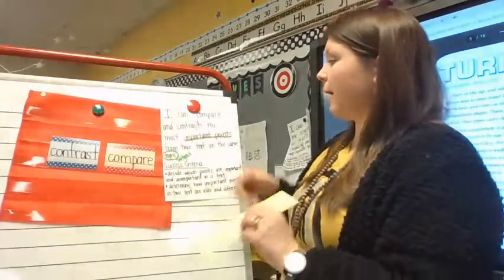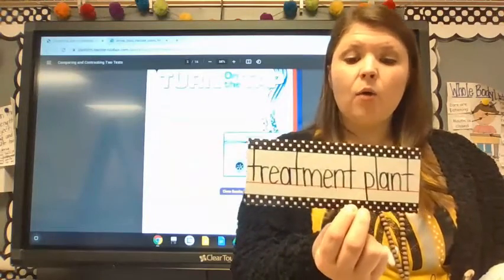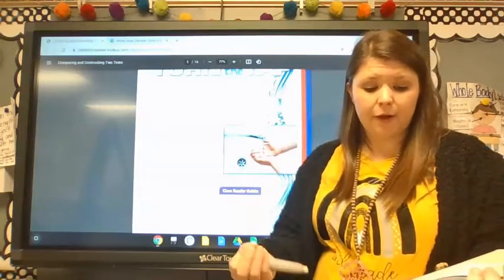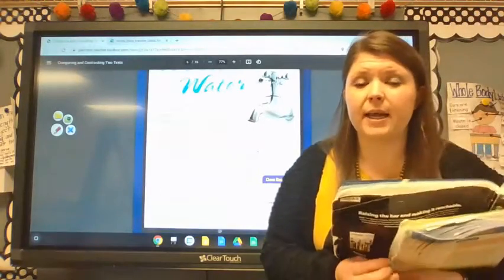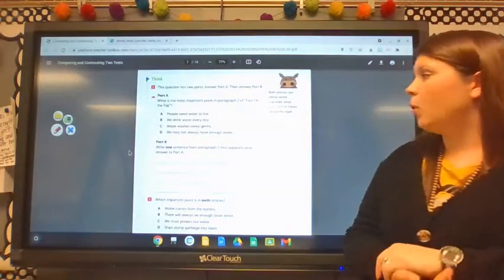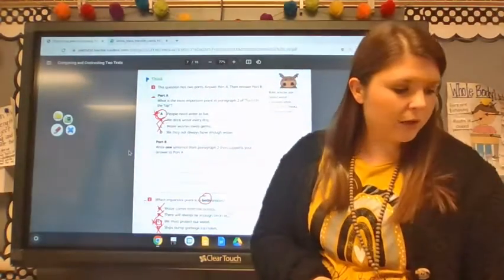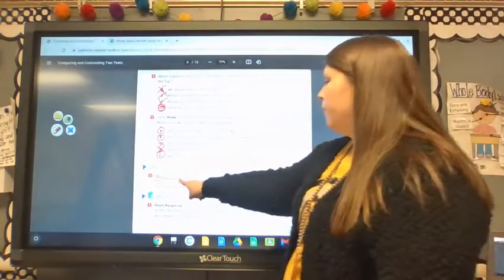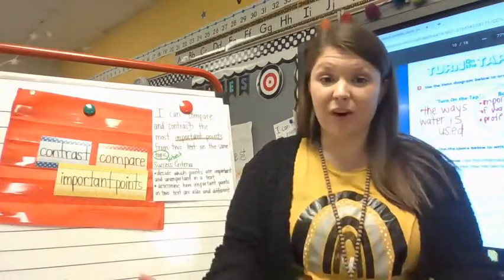3/3/2021 Ready Reading Lesson 20 Day 3